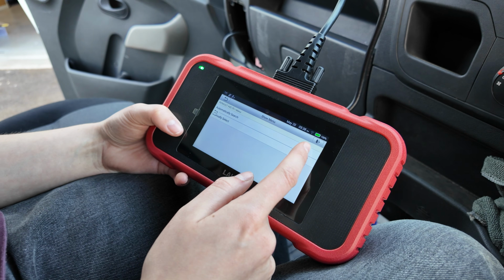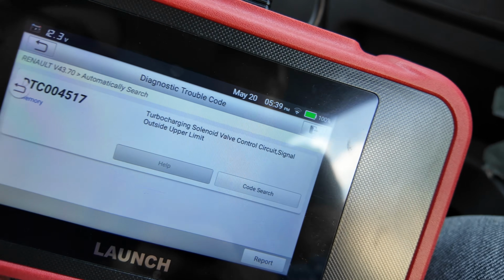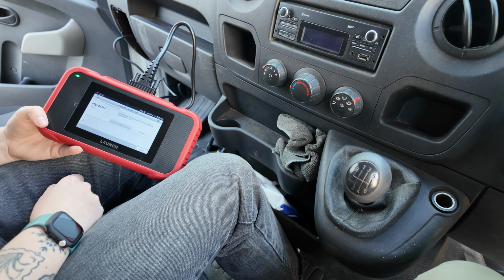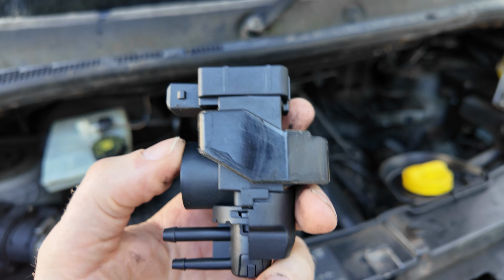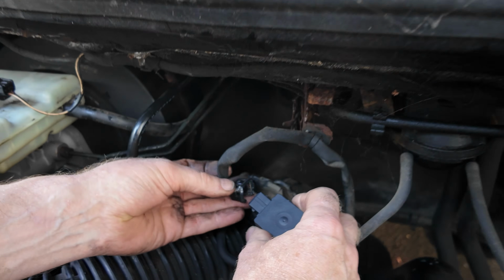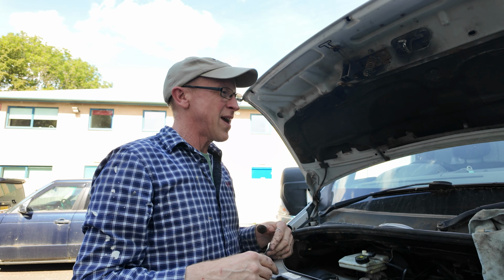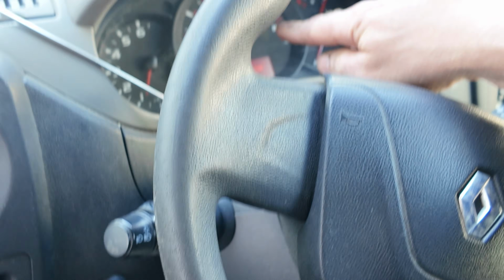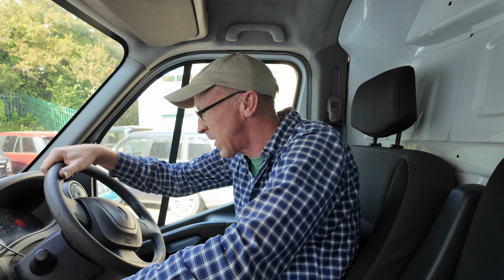Renault Master III / Vauxhall Movano DIY Turbo Solenoid Valve Replacement DTC004517 EML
In this video we replace the turbo solenoid actuator on our Renault MAster III van - this is the same as a Vauxhall Movano. The fault code that the diagnostics was giving us was DTC 004517 and we had the engine management light on and a "check emissions" warning light.
The Renault PN for this item is 93865839, 4421942, 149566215R, 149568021R, 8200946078